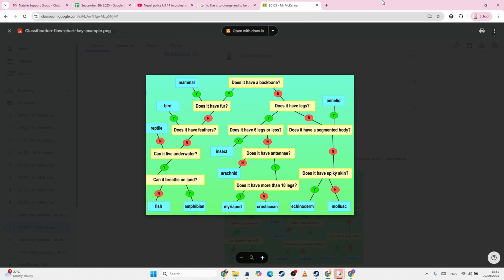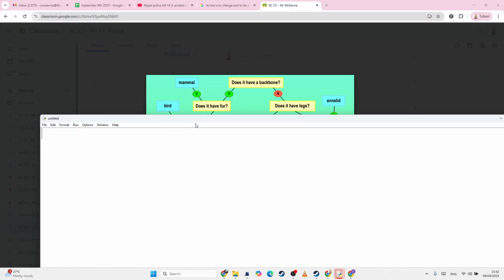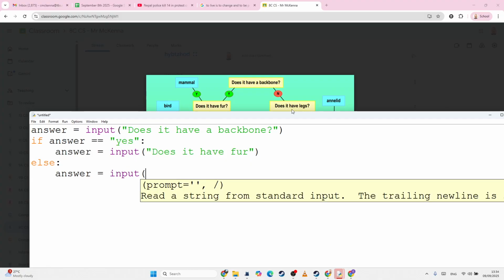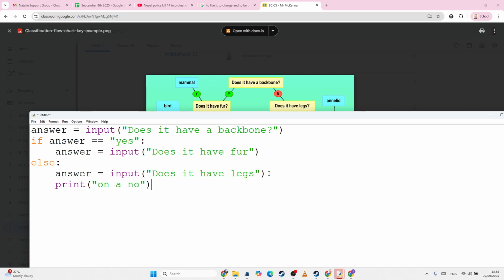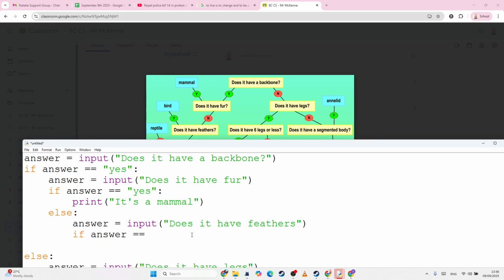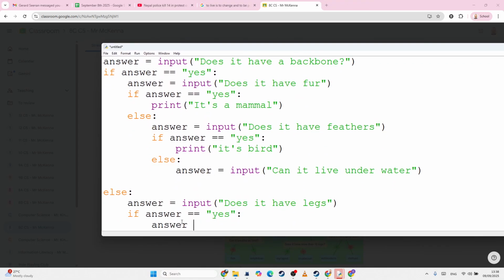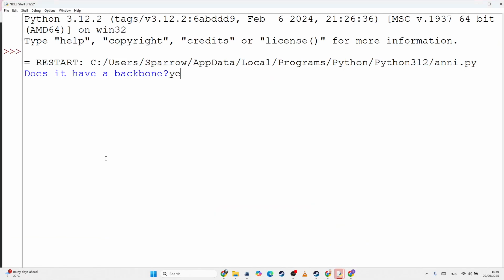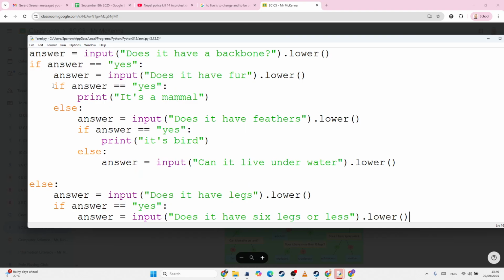Identification Program in Python